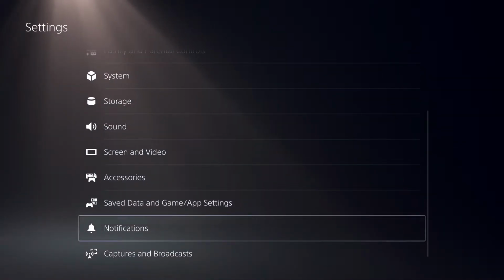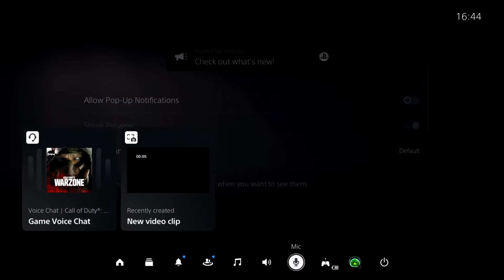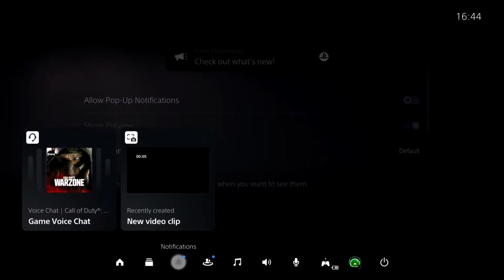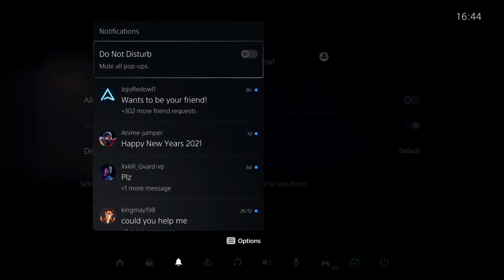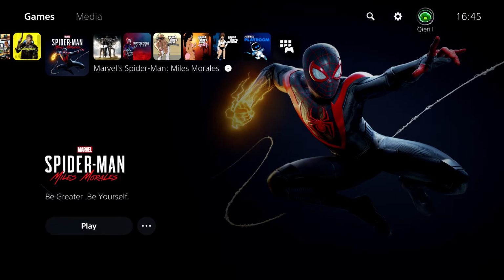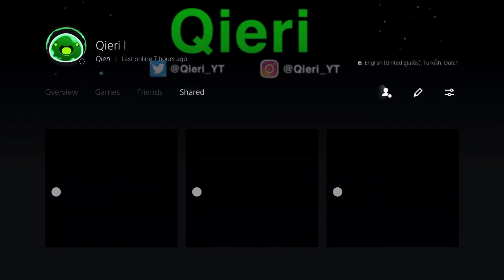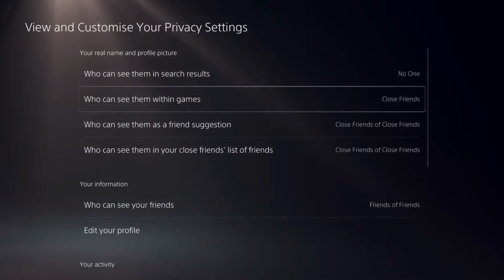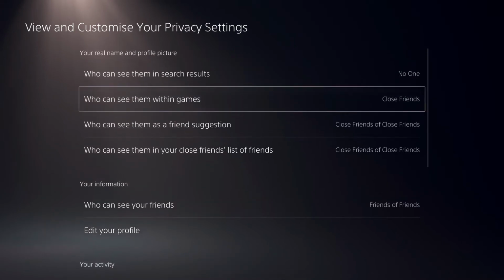PS5 HOW TO BLOCK OR TURN OFF INVITES!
This video shows how to block or turn off invites on PS5